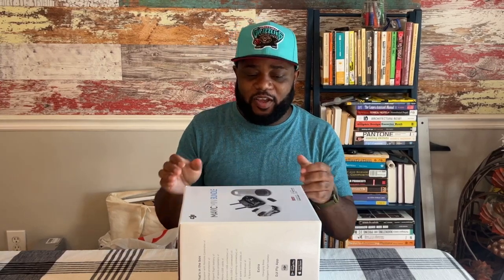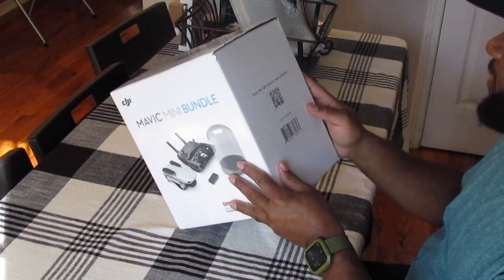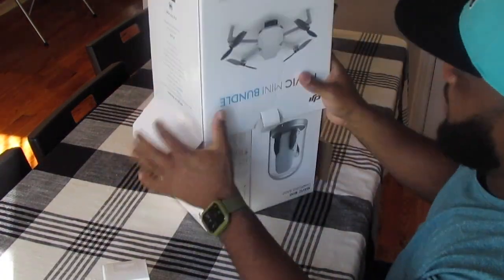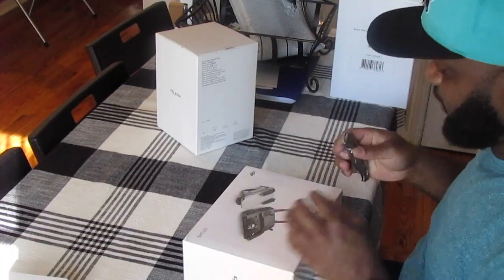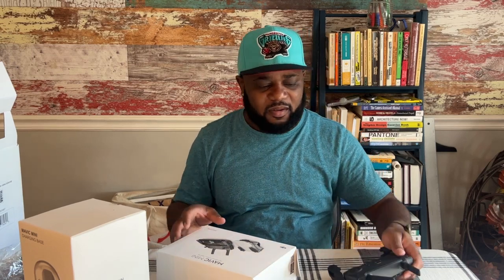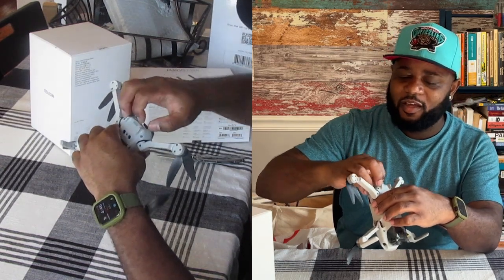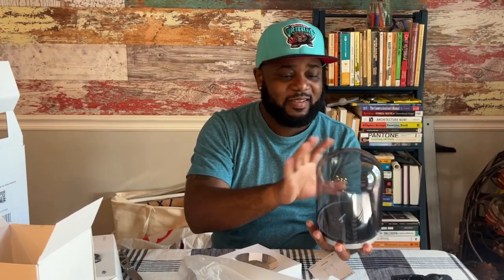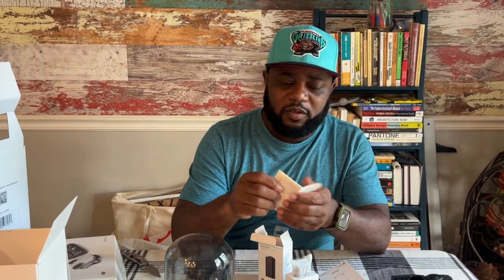Unboxing DJI Mavic Mini - Ultra Light 249 g Drone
Unboxing my DJI Drone

A Designer first quality Drone.

The instruction is on the end credits of all my videos

For more from this Creator, check out behind the magic film set construction.@behindthemagicfilmset